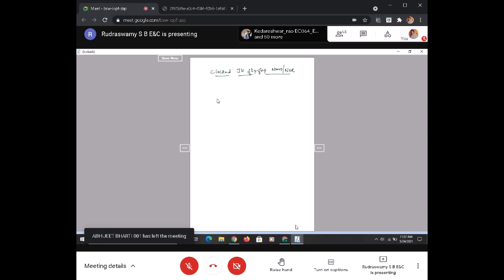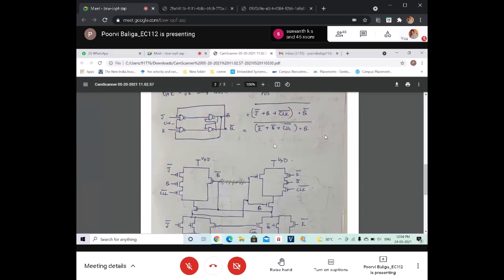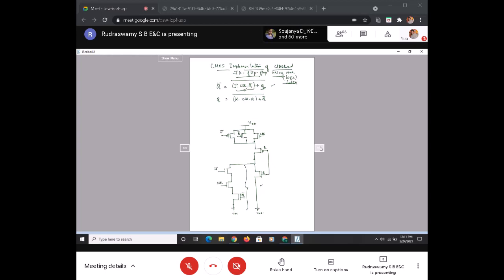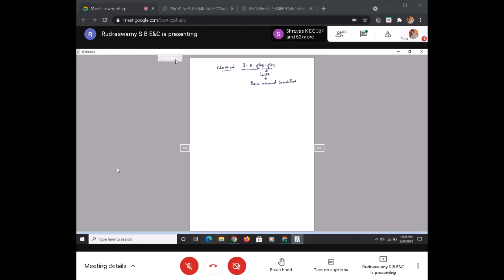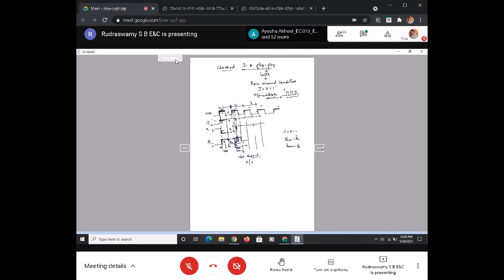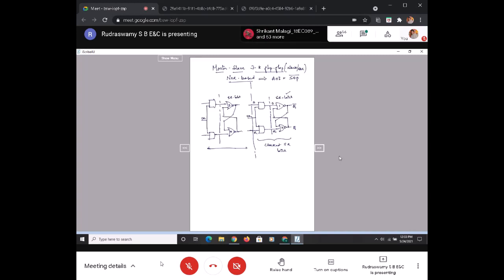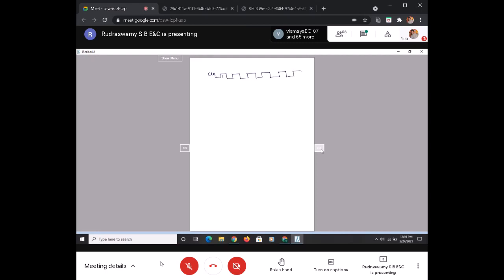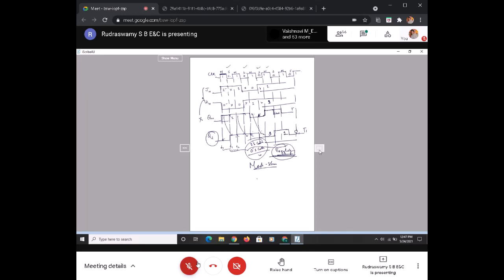EC630 05-24-2021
* Clocked JK Flip-flop